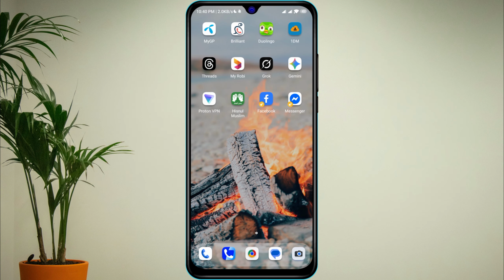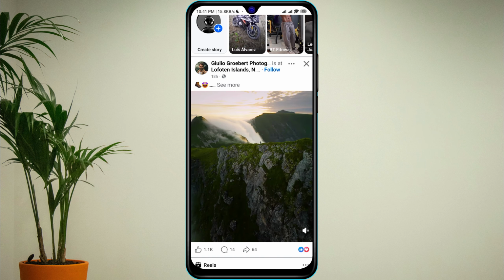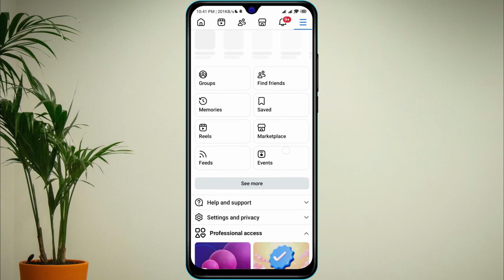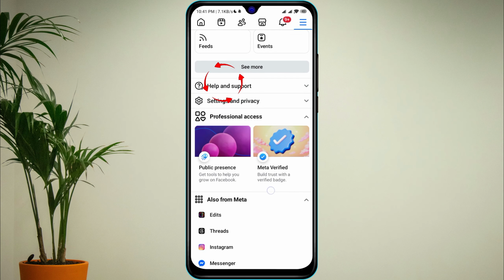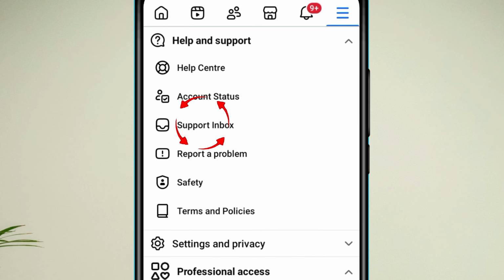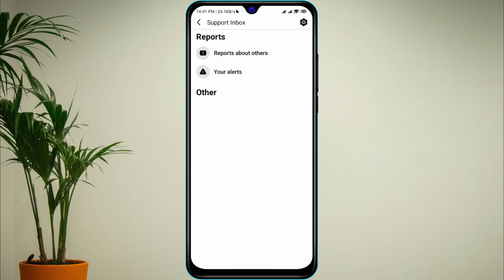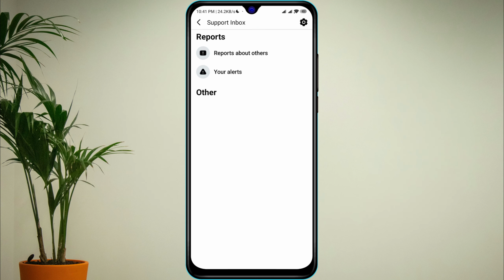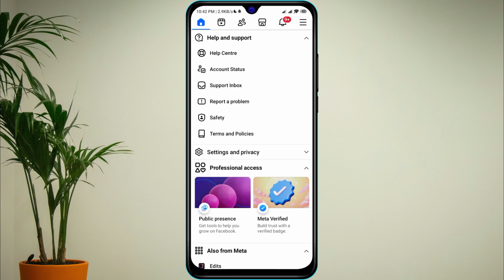How To Check Your Reports On Facebook | Check Your FB Reports on Android Step by Step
In this video, I’ll show you How To Check Your Reports On Facebook on Android step by step. If you have reported a post, profile, comment, or message and want to track its status, this tutorial explains How to See your reports on Facebook directly from the Facebook app. Many users don’t know How to Find your Reports On Facebook, especially on Android, so this guide makes it simple to Check your FB reports on Android in just a few taps. You’ll learn where Facebook reports are stored, How to see your FB report, and how to understand the outcome of a reported issue. This video also explains Check reports on Facebook properly so you can see updates, decisions, and actions taken by Facebook. If you’re trying to See your Facebook reports on Android without confusion, this quick tutorial will help you find everything easily.